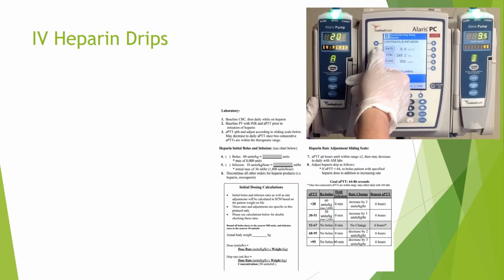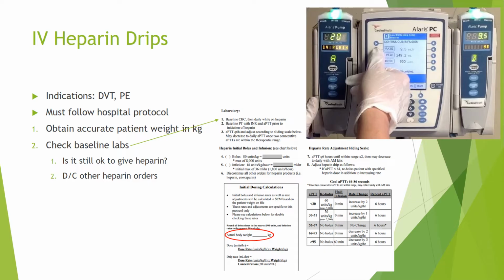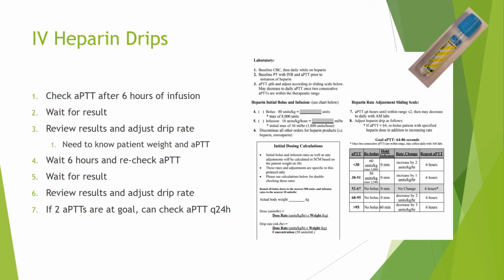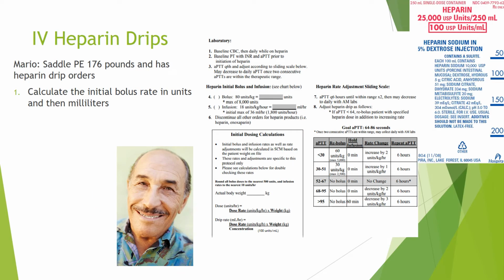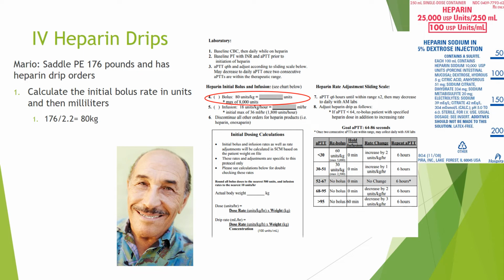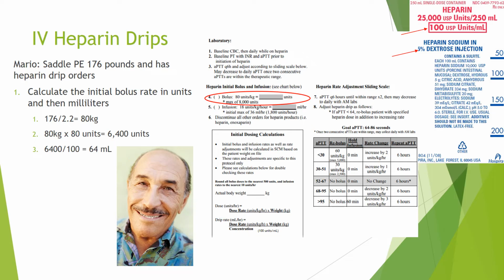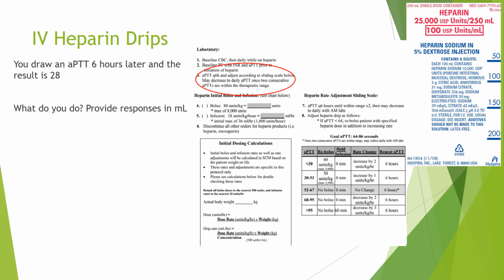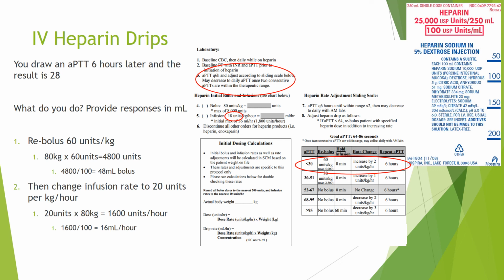Continuous Heparin Infusions